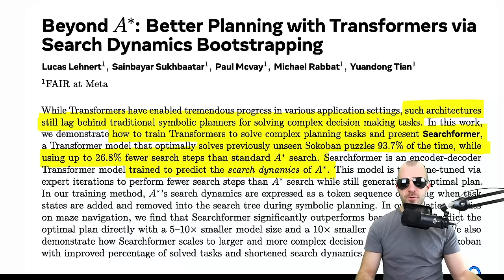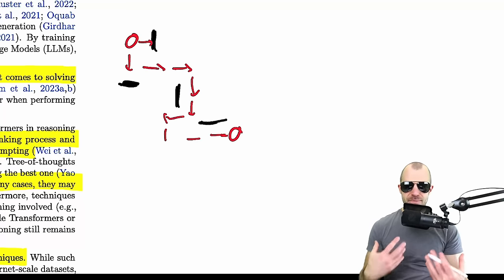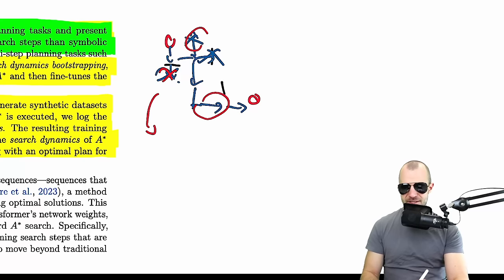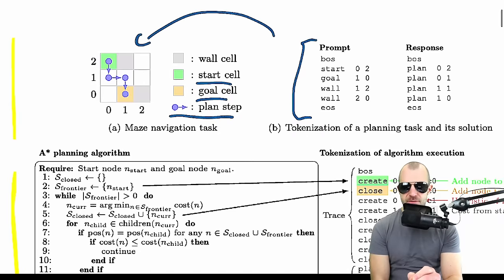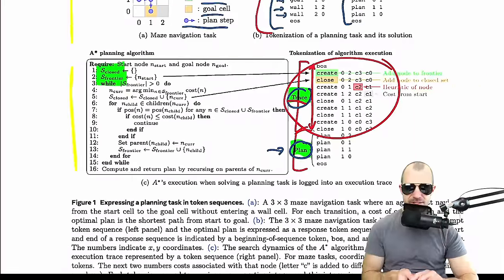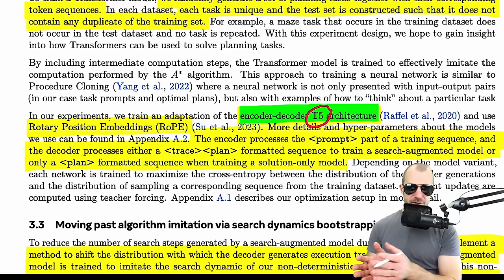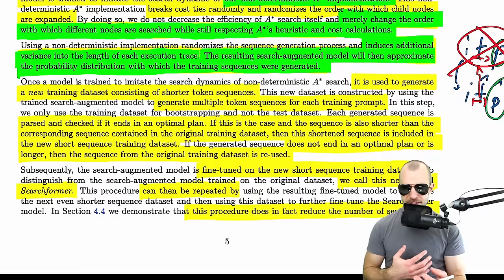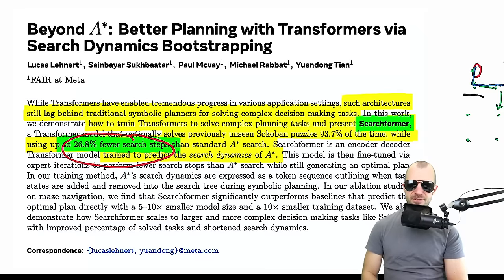Beyond A*: Better Planning with Transformers via Search Dynamics Bootstrapping (Searchformer)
Abstract:
While Transformers have enabled tremendous progress in various application settings, such architectures still lag behind traditional symbolic planners for solving complex decision making tasks. In this work, we demonstrate how to train Transformers to solve complex planning tasks and present Searchformer, a Transformer model that optimally solves previously unseen Sokoban puzzles 93.7% of the time, while using up to 26.8% fewer search steps than standard A∗ search. Searchformer is an encoder-decoder Transformer model trained to predict the search dynamics of A∗. This model is then fine-tuned via expert iterations to perform fewer search steps than A∗ search while still generating an optimal plan. In our training method, A∗'s search dynamics are expressed as a token sequence outlining when task states are added and removed into the search tree during symbolic planning. In our ablation studies on maze navigation, we find that Searchformer significantly outperforms baselines that predict the optimal plan directly with a 5-10× smaller model size and a 10× smaller training dataset. We also demonstrate how Searchformer scales to larger and more complex decision making tasks like Sokoban with improved percentage of solved tasks and shortened search dynamics.

Authors: Lucas Lehnert, Sainbayar Sukhbaatar, Paul Mcvay, Michael Rabbat, Yuandong Tian

Bitcoin (BTC): bc1q49lsw3q325tr58ygf8sudx2dqfguclvngvy2cq
Ethereum (ETH): 0x7ad3513E3B8f66799f507Aa7874b1B0eBC7F85e2
Litecoin (LTC): LQW2TRyKYetVC8WjFkhpPhtpbDM4Vw7r9m